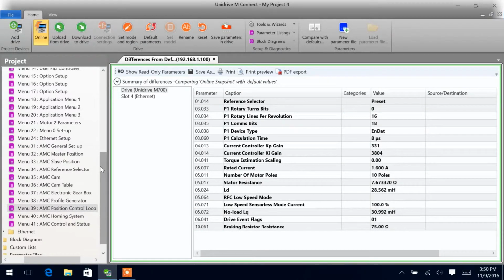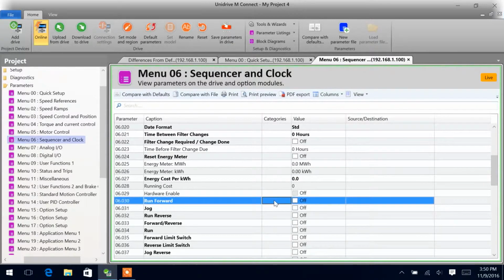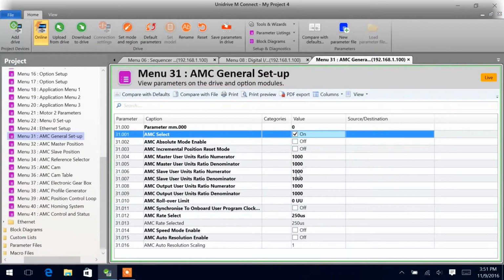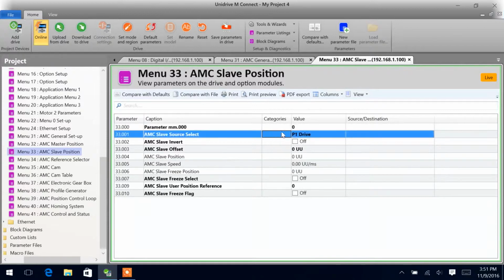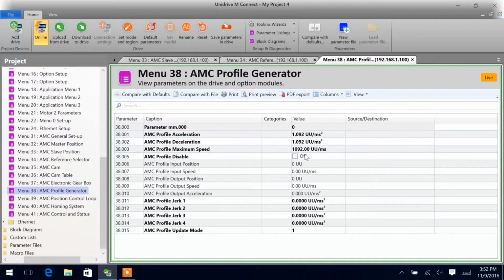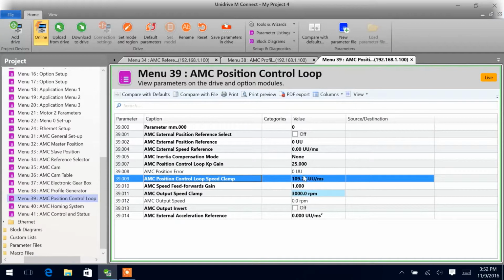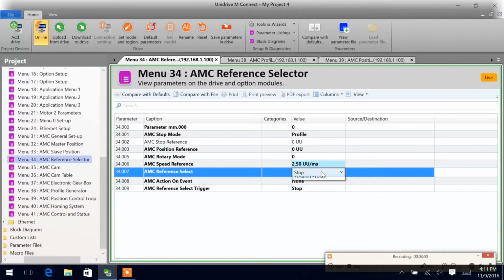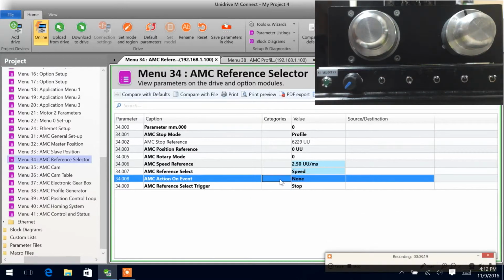Control Techniques - Unidrive M AMC Speed Setup